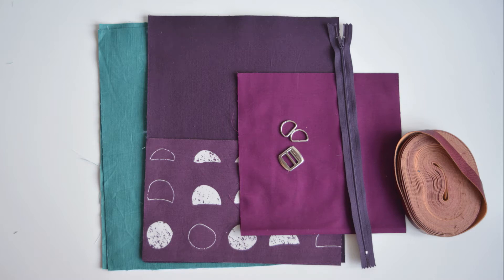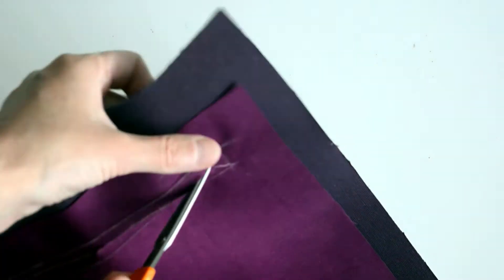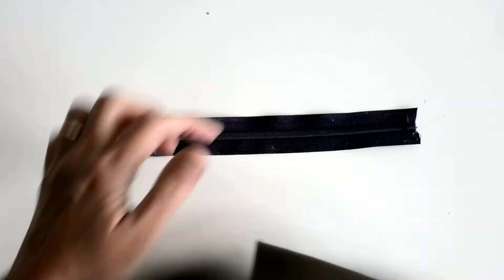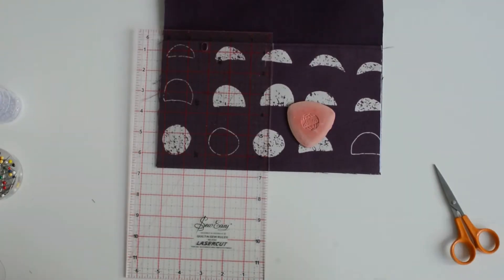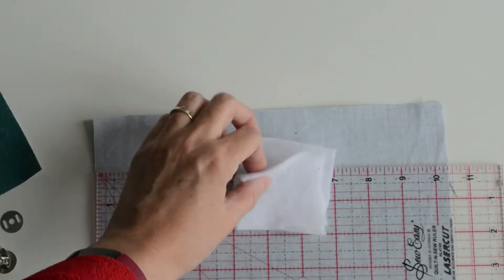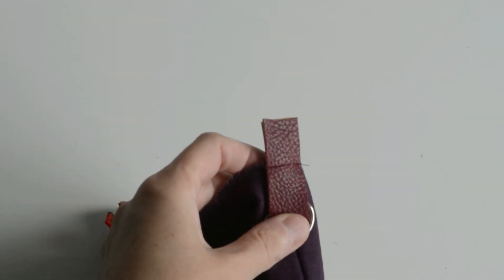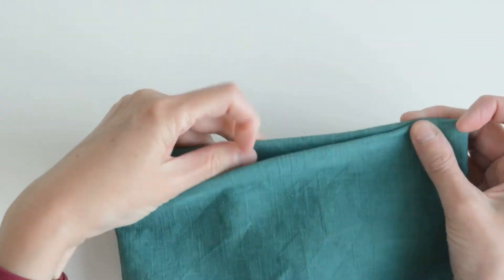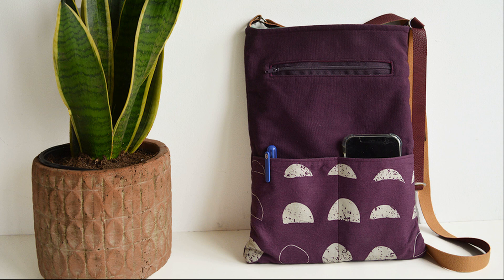Crossbody Bag pattern and tutorial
This purse sewing pattern has a feature external zip pocket plus two easy-access front phone pockets. The purse pattern includes an adjustable shoulder strap and the bag closes with a magnetic snap.

The finished size of the bag is 13" by 9 3/4" (approx 33cm by 25cm)

Two pieces of external fabric measuring 13 1/2" by 10 1/4" (35cm by 27cm) with fusible fleece adhered
Two pieces of lining  fabric measuring 13 1/2" by 10 1/4" (35cm by 27cm) with fusible interfacing applied
Zip pocket lining fabric measuring 8 by 14" (21 by 36cm)
External contrasting fabric for slip pockets, two pieces measuring 10 1/4" by 7" (35cm by 18cm)
2 3/4" D Ring
1 3/4" slider
3/4" wide strapping 60"